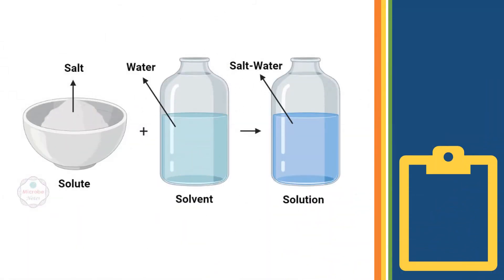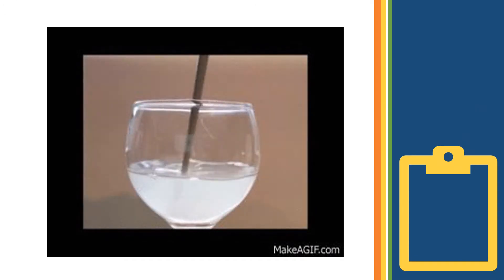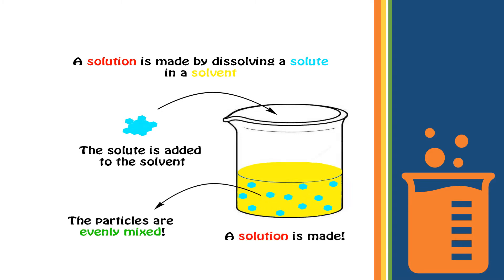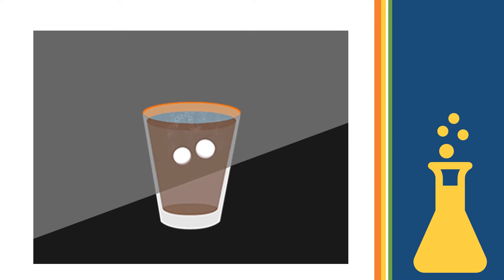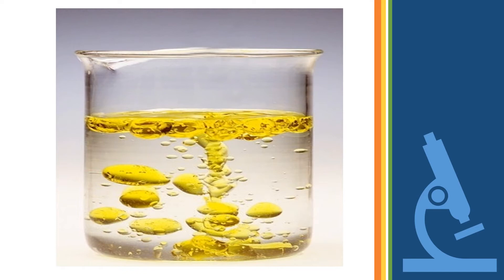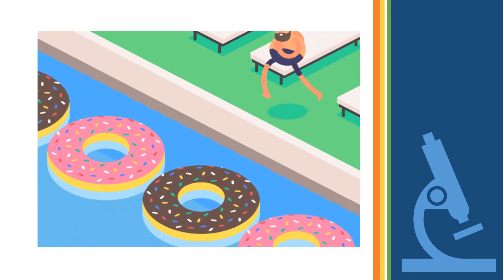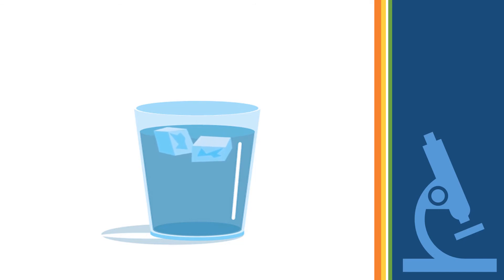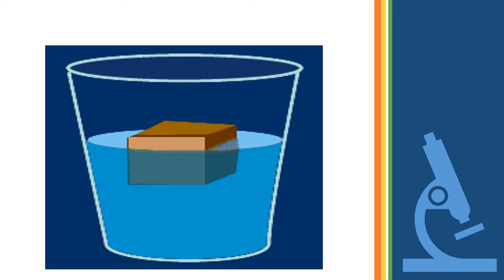ACTIVITIES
Hi kids lets perform various activities to learn about solute, solvent, solution etc